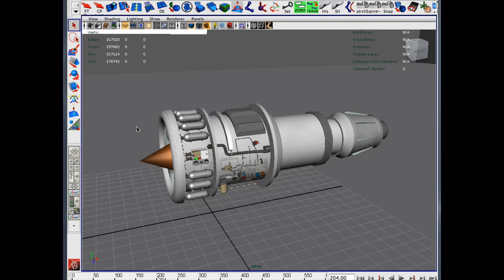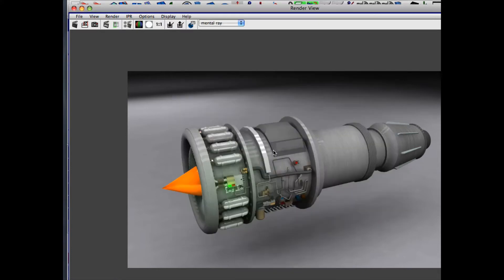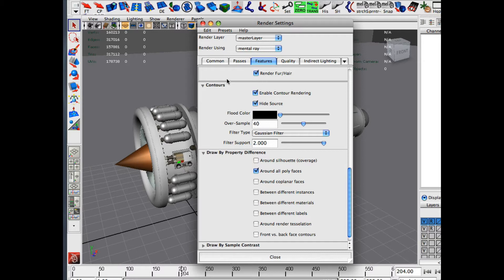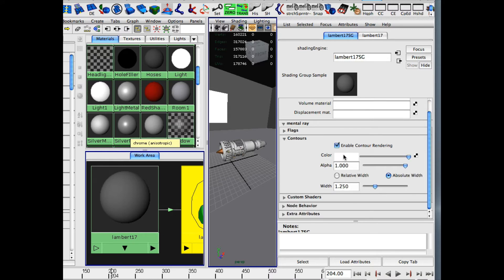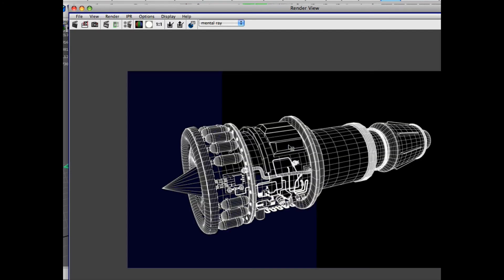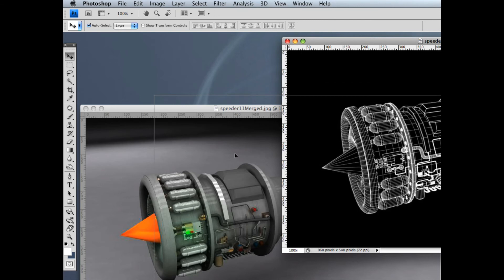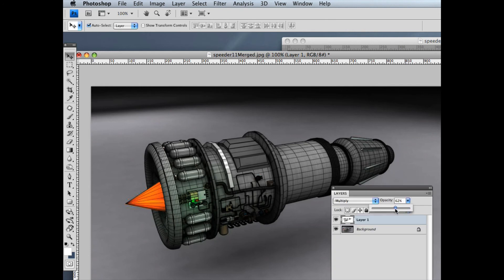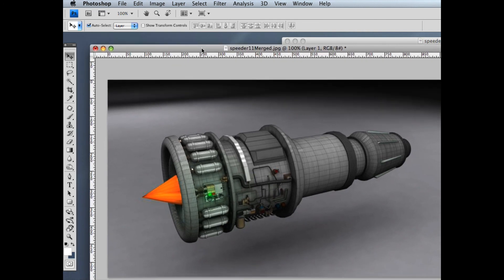Render out a 3d mesh wireframe in autodesk Maya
This is a tutorial I put together on a really good method I came across in how to render out a 3d wireframe of your mesh in Autodesk Maya. Rendering out a mesh from maya can be quite a daunting task, hopefully this helps you in that area